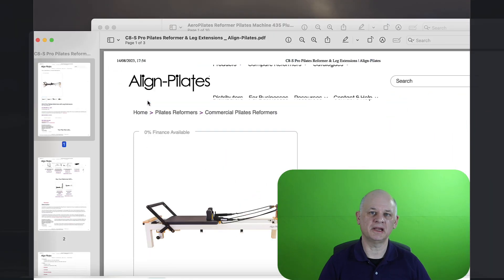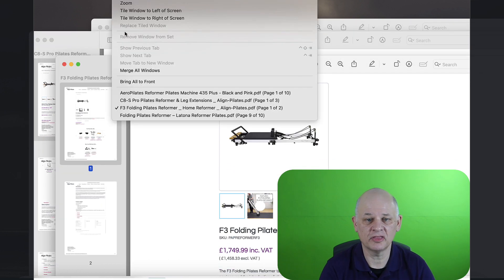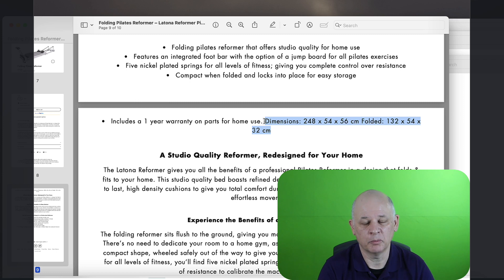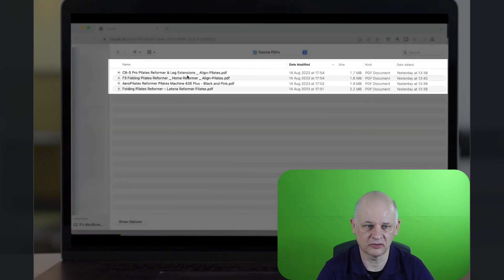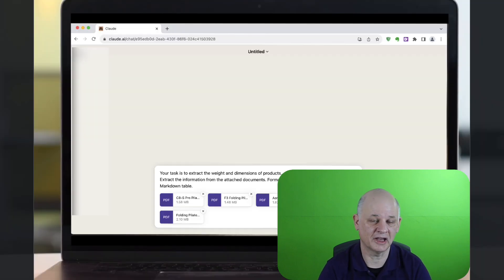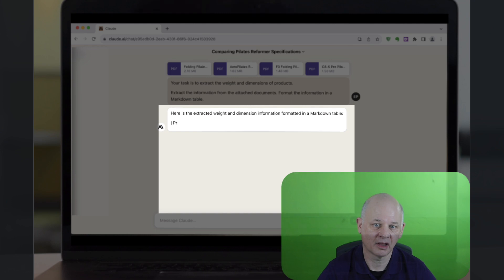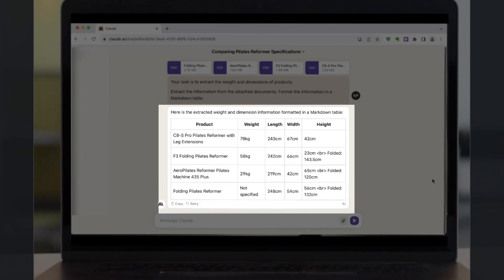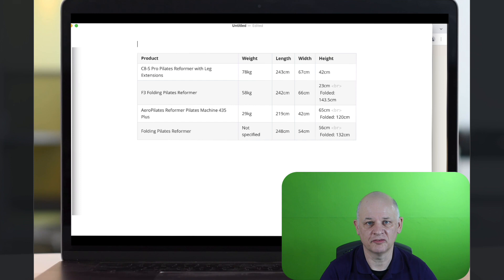How Generative AI can help Technical Writers save time - Extracting Specifications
Here is a Use Case of where generative AI tools, such as ChatGPT, can help Technical Writers save time in producing user documentation. This is a scenario where you have to extract technical specifications from a collection of PDF documents.